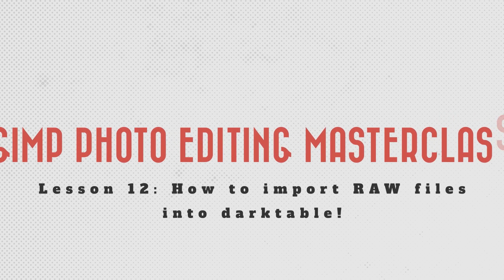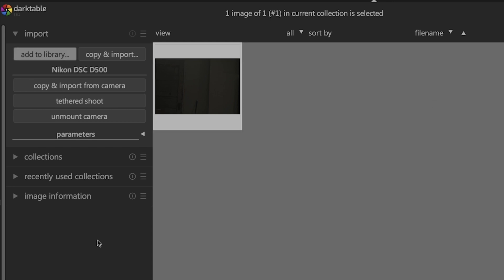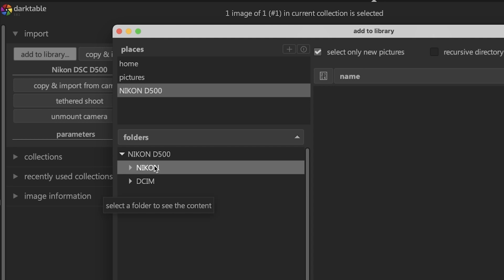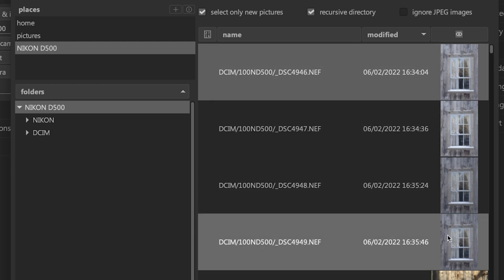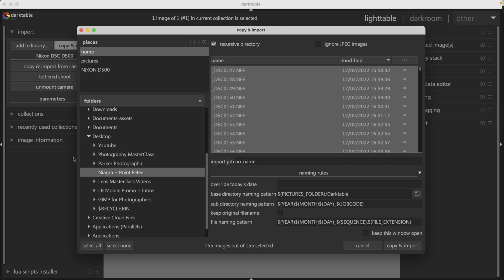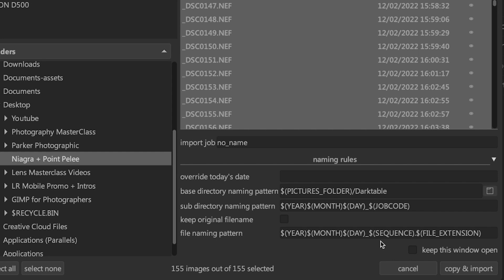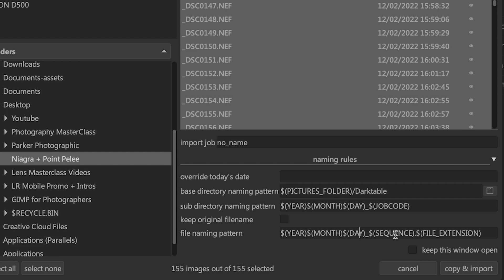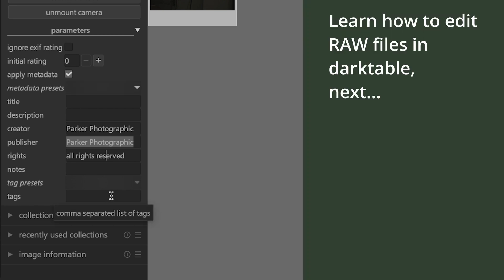GIMP Photo Editing Masterclass | How to import photos into darktable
How to import photos into darktable. Follow along and practice what you learn... download masterclass photos and files;

TIMESTAMPS

🅼🅰🆂🆃🅴🆁 🅶🅸🅼🅿 & 🆂🅰🆅🅴 🆄🅿 🆃🅾 80% 🅾🅵🅵!